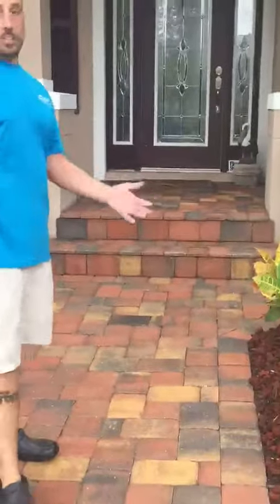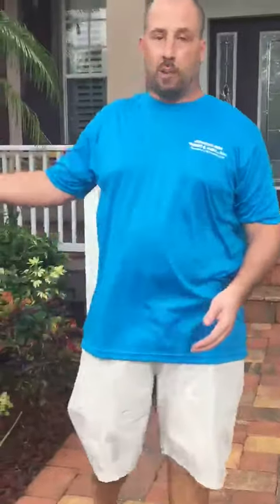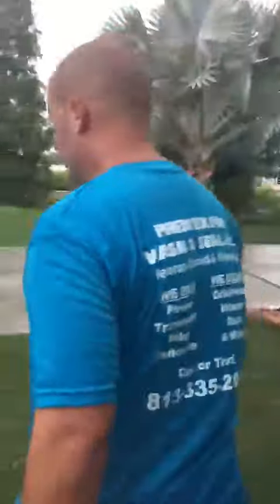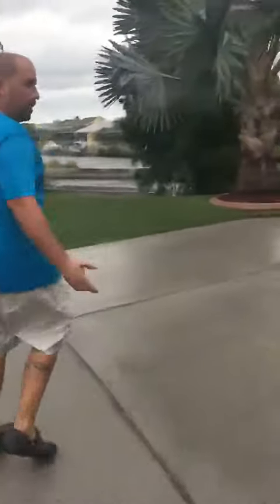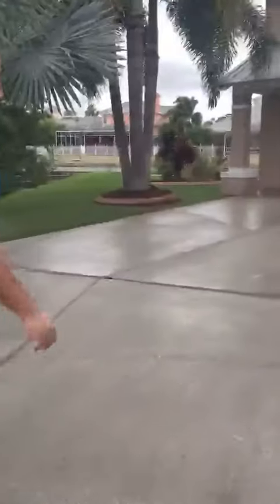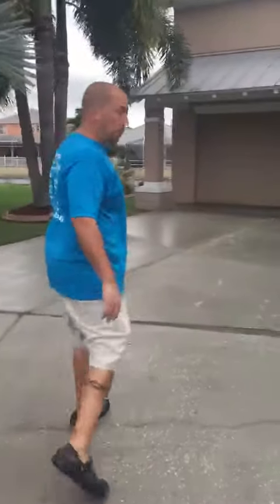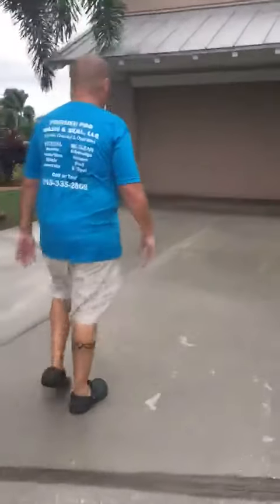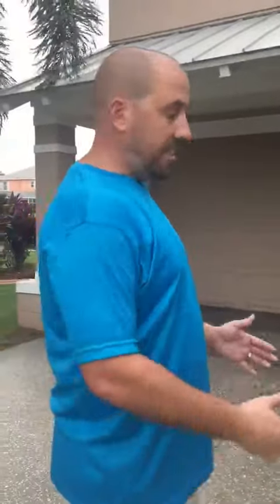Pressure washing driveway and sidewalks basics